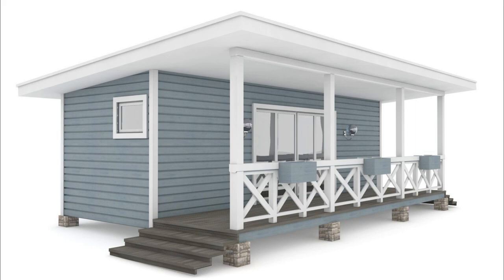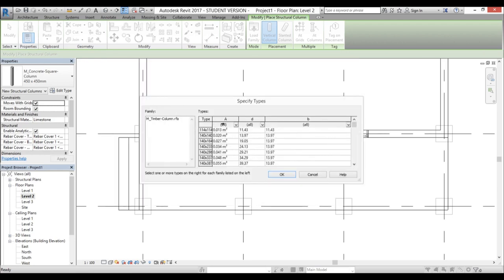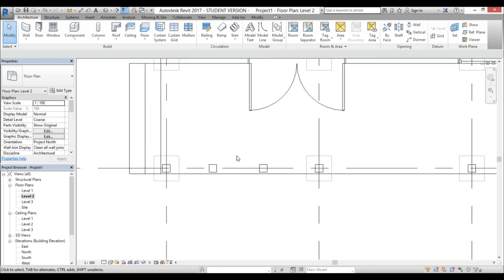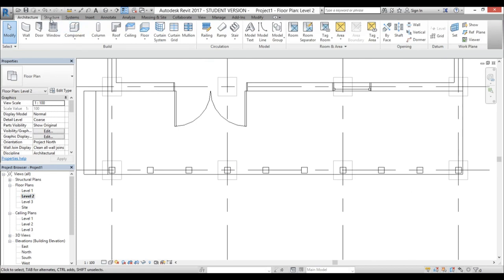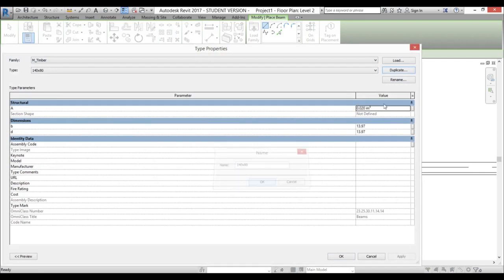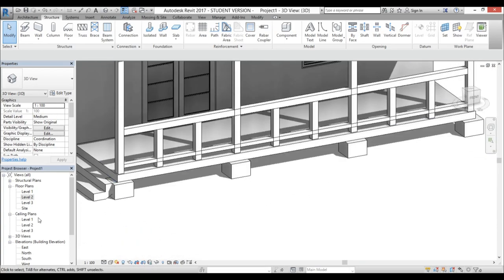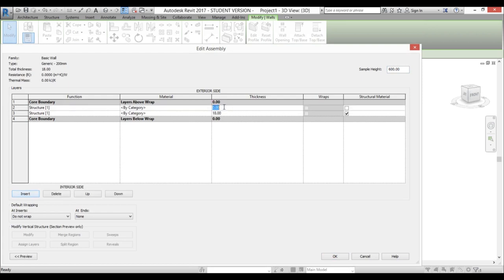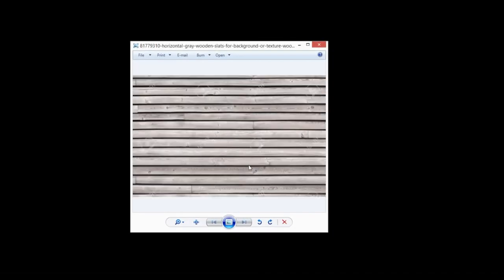American Style Wood Frame House in Revit Tips and Tricks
In this video I show you tips and tricks for modeling an American style house in Reivt. You will learn all little ways to make a classical wood frame american house.

Revit Shortcuts:

GR - Grid
RE - Scale
WA - Wall
Al - Align
TR - Trim/Extend
AR - Array
CO - Copy

Additional Tags: American, house, wood frame, tips, tricks, family, Structural, Beam, Column, Beam System, Light, family, family editor, street light, Revit, Architecture, House, Reference Plane, Detail Line, Floor,, BIM, Building Information Modeling. Building, Roof, Roof by element, Roof by extrusion, How to model a roof in revit, Revit City, Revit 2018, Revit Turorials, Revit 2017, Revit Autodesk, Revit Architecture 2017, Revit Array, Render, AutoCAD, How to model in Revit, learn Revit, Revit Biginner tutorial, Revit tutorial for Beginner, Revit MEP, Revit Structure,